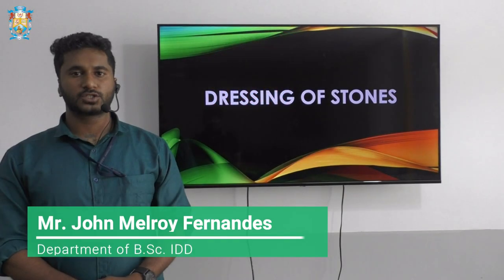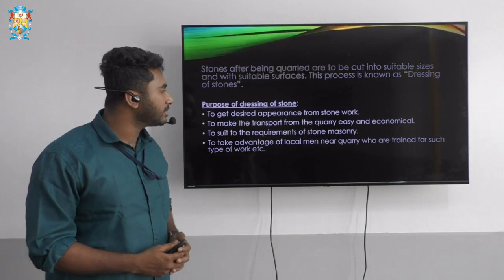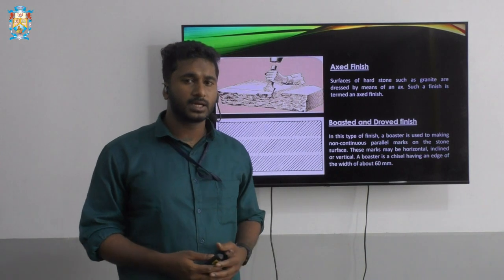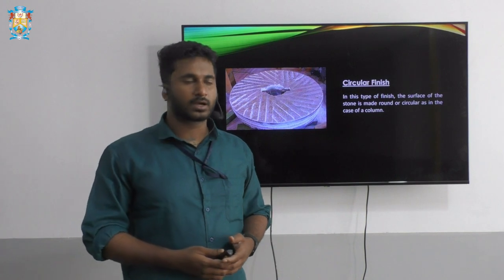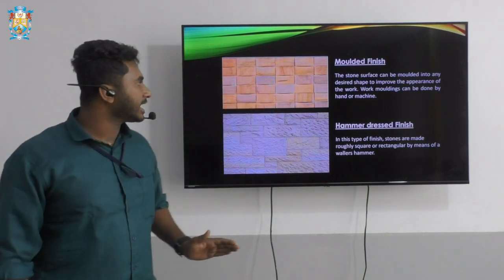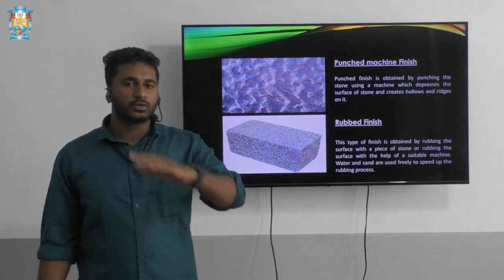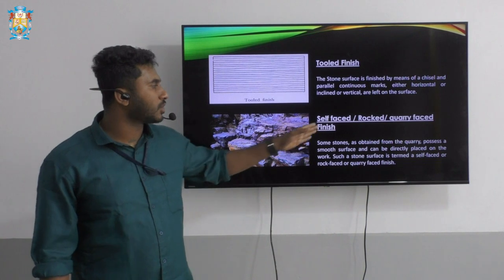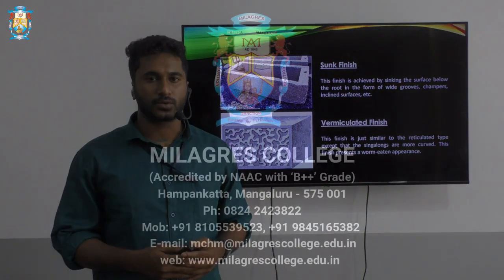Dressing of stones by John melroy Fernandes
Subject :- Construction material- 2
Topic :- Dressing of stones
Lecturer:- John melroy Fernandes
Course:- B.sc in Interior design and decoration.